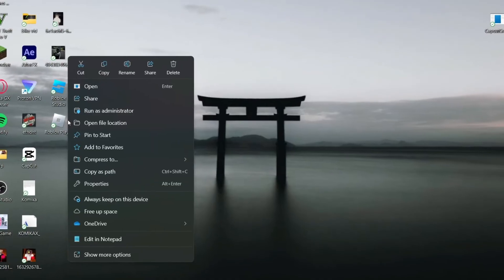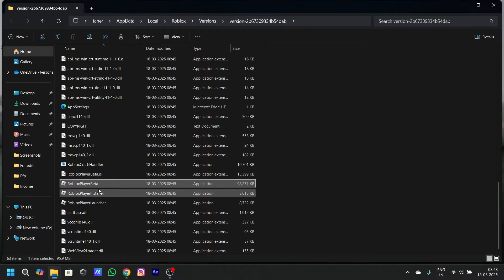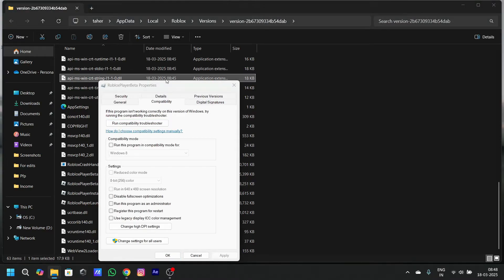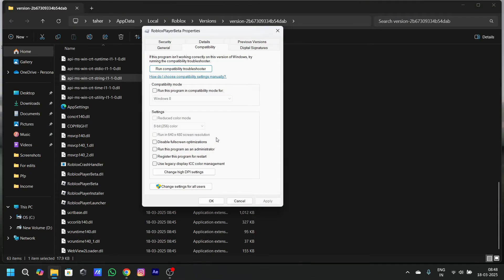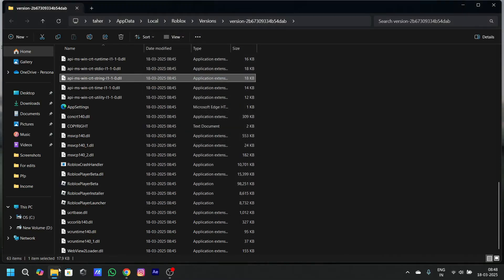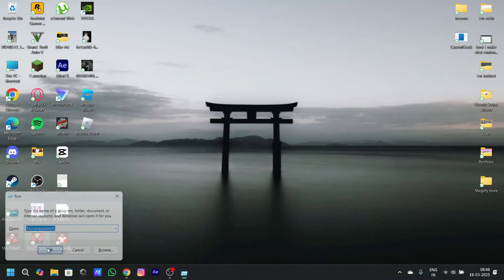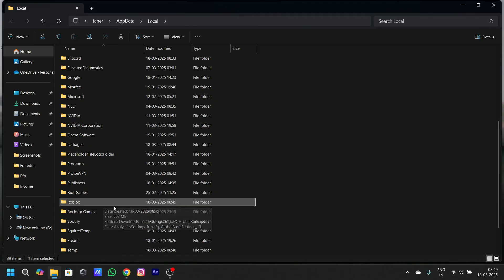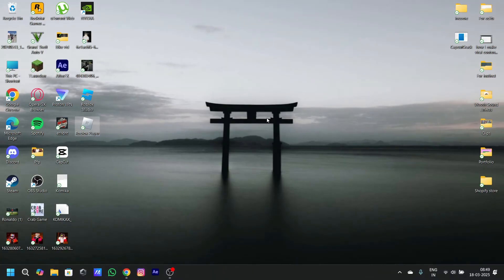[LATEST FIX] Roblox Encountered An Unexpected Error Click Ok To Create A Memory Dump (2025)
If you're seeing the Roblox "Application Encountered An Unrecoverable Error 2025" message, watch this video for a quick fix! Learn how to troubleshoot and solve this common issue.
Roblox The Application Encountered An Unrecoverable Error 2025 OR Roblox The Application Encountered An Unrecoverable Error 2024.